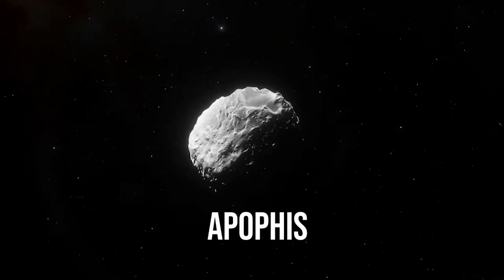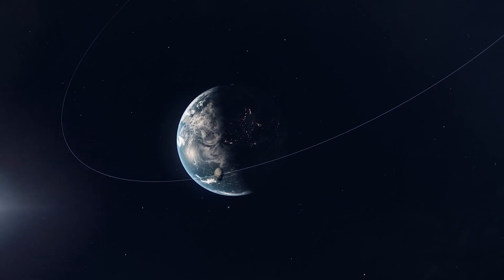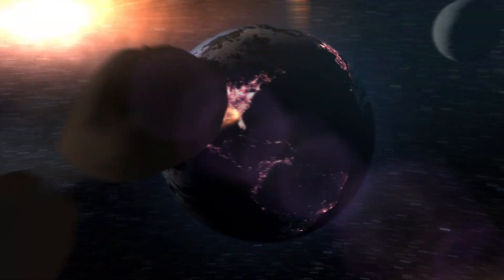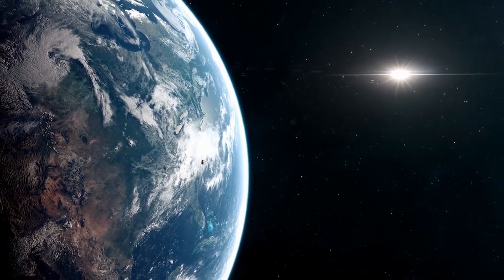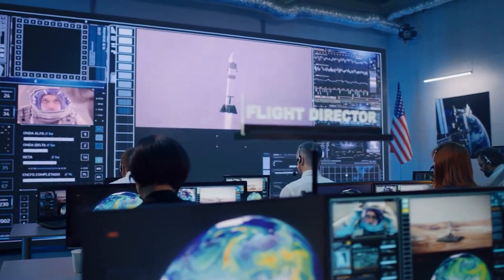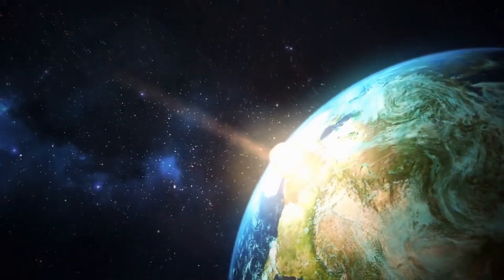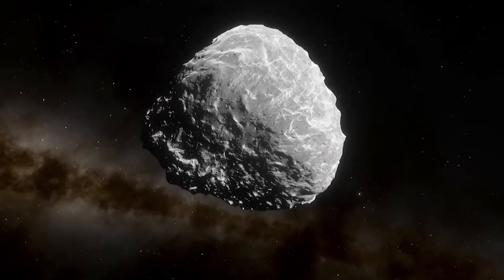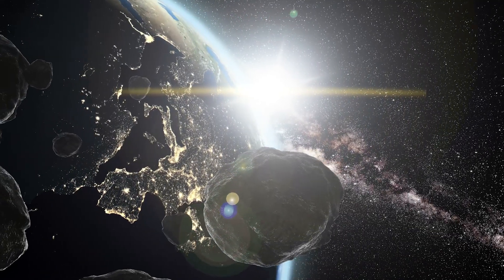He flies to us..What will happen?